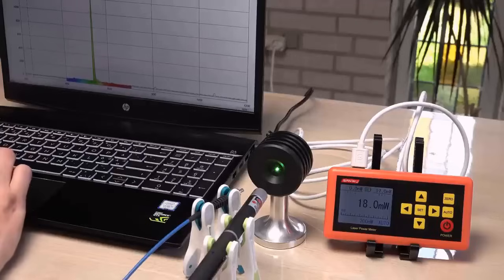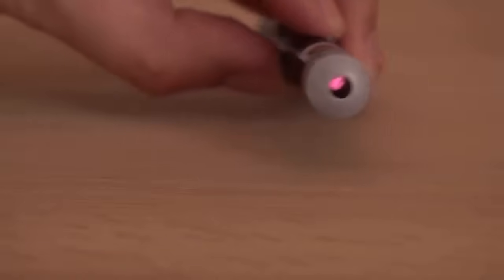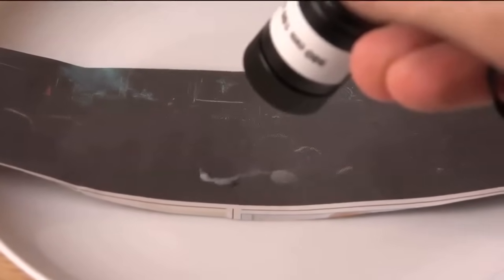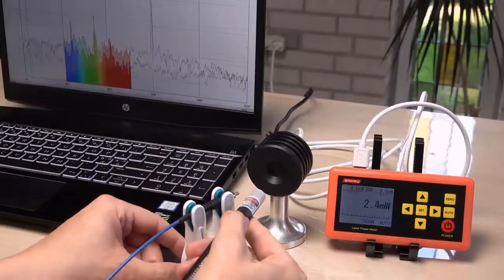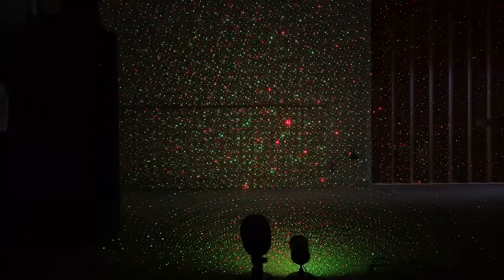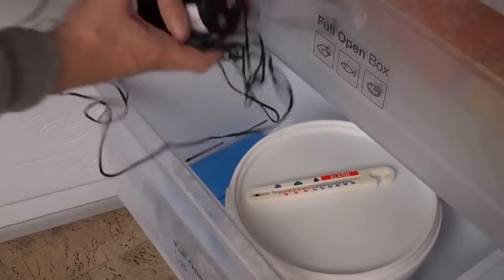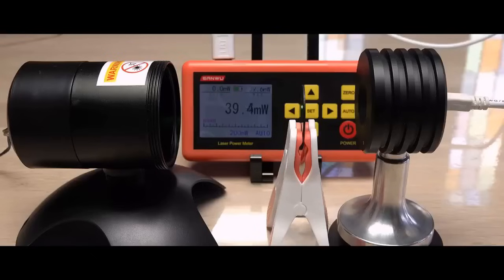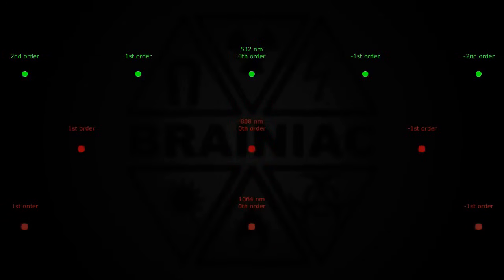Crystal 5 mins